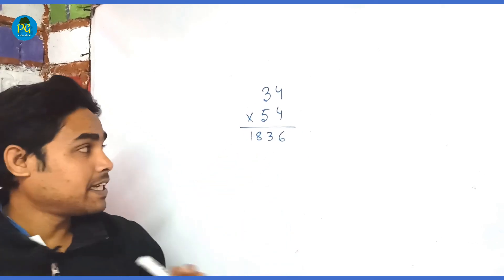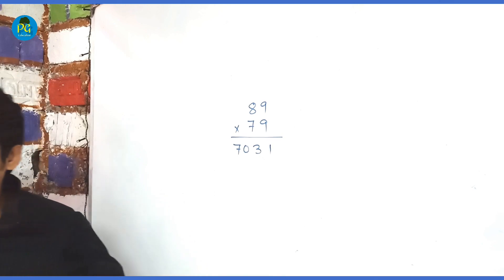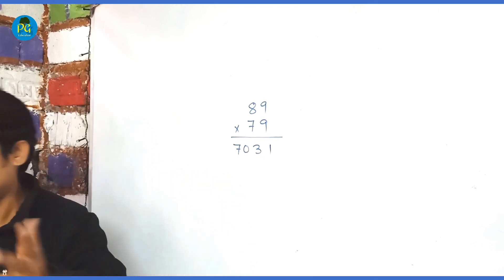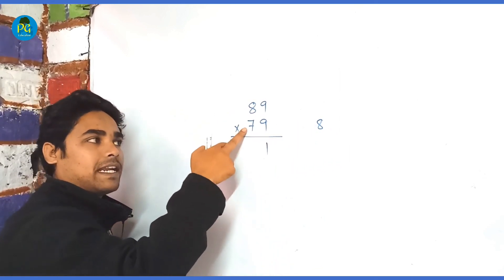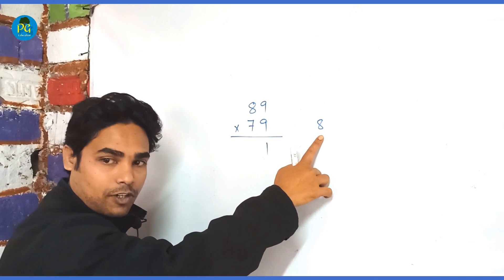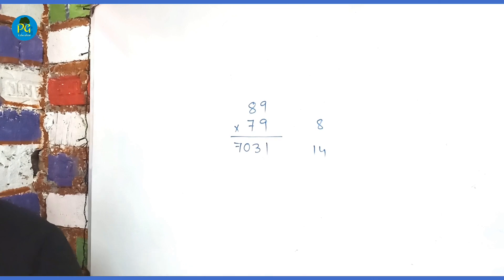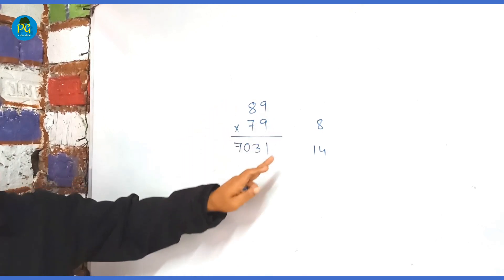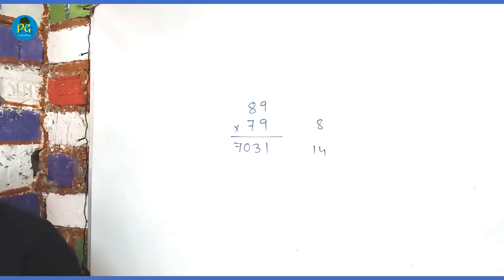Multiplication of any 2 digit numbers having same numbers at the end